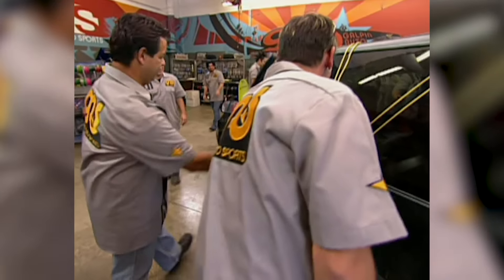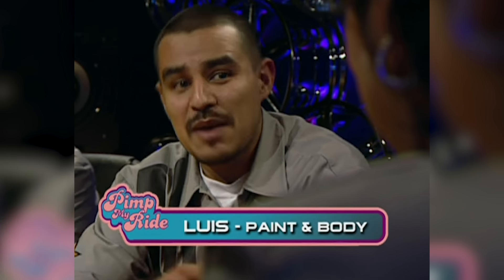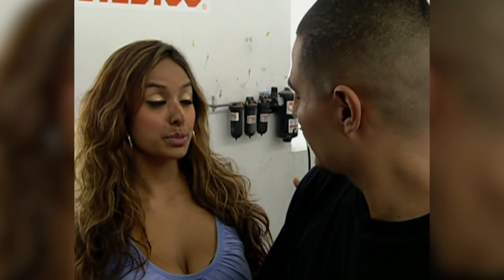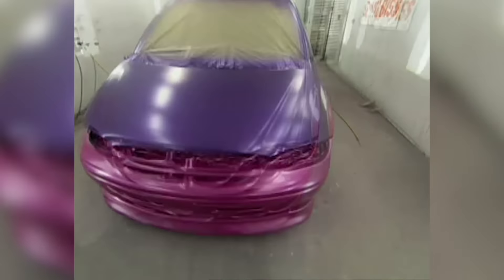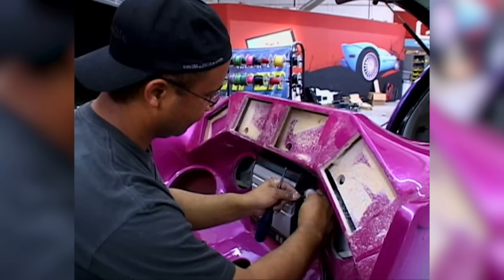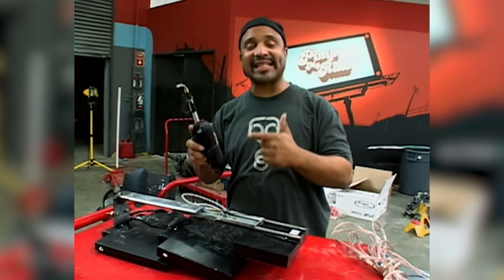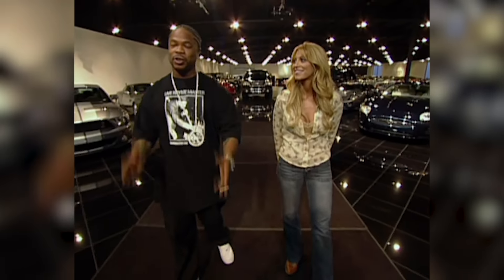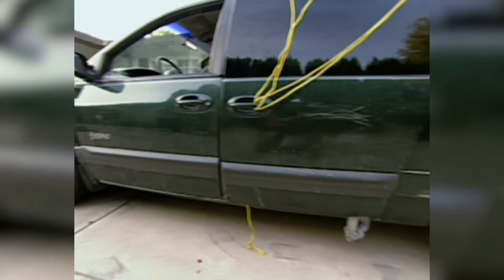Coolest Minivan Transformation Ever | Pimp My Ride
Xzibit and the guys at GAS transform Laila's boring minivan into a flashy, kicked out vehicle with a triple flip down monitor.